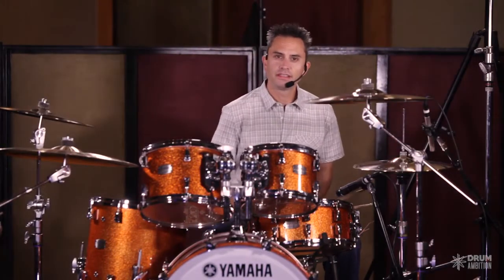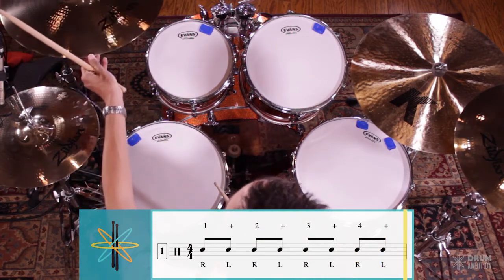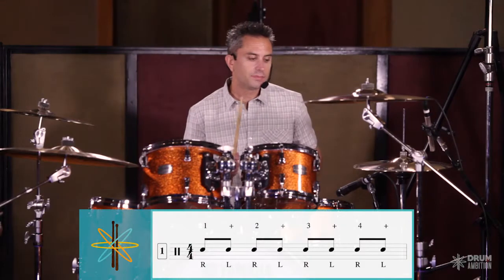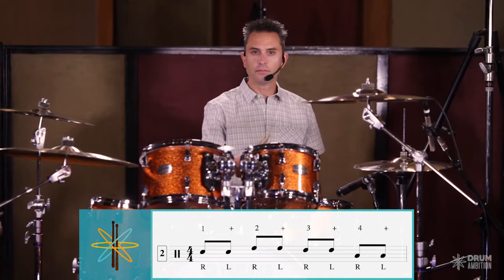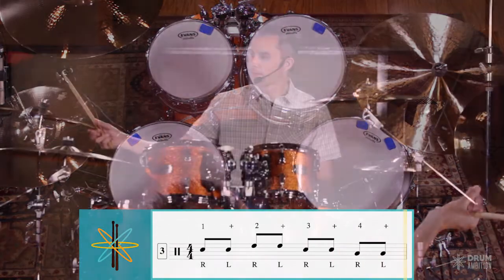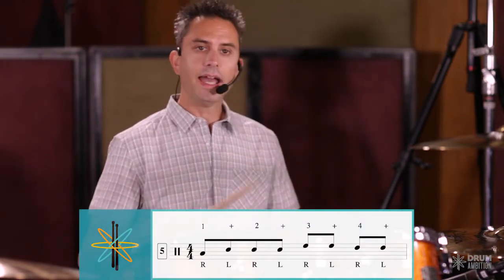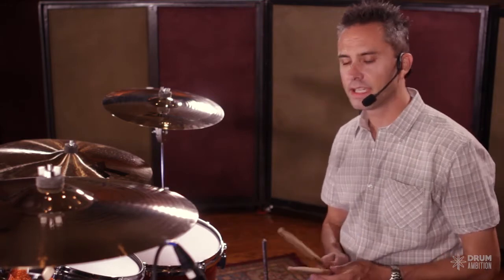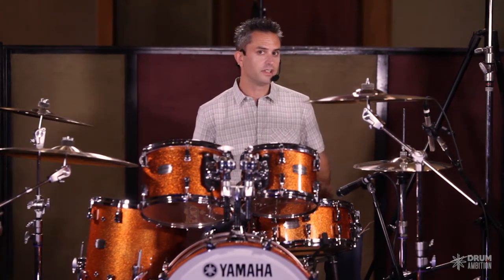Lesson 04 -Fills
Simon DasGupta takes a look at simple fills to go with the rhythms he has shown us in the previous videos